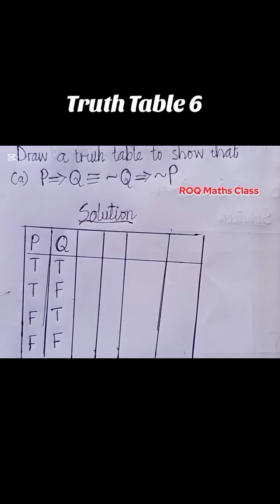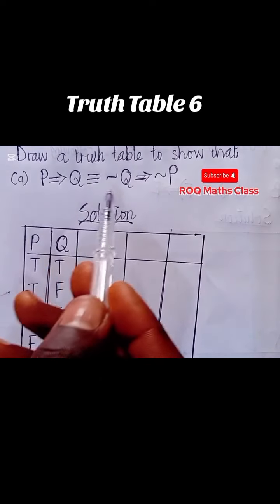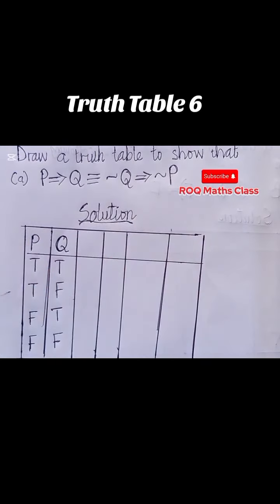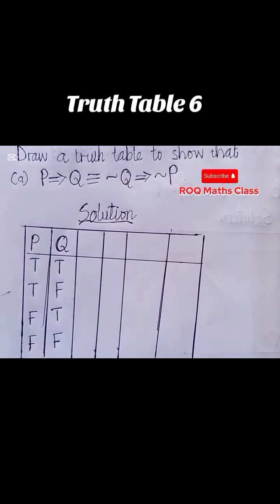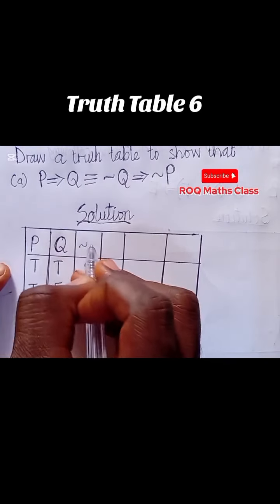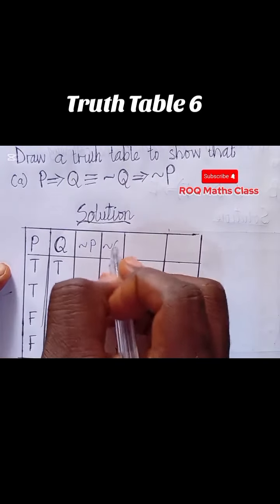Truth Table at your finger tip